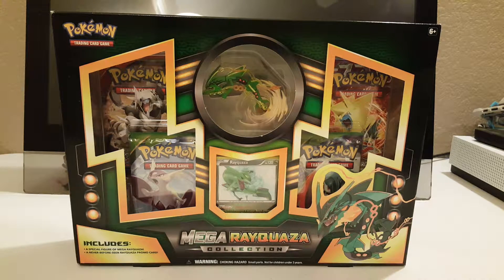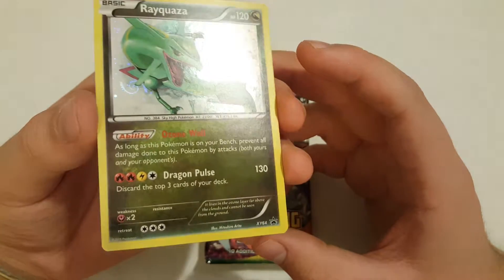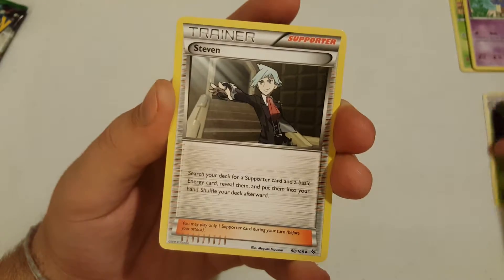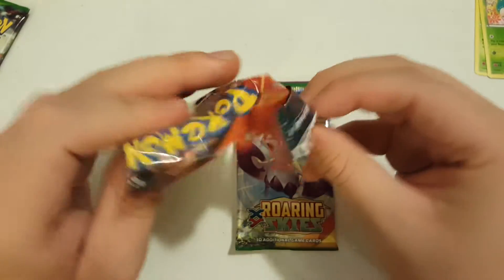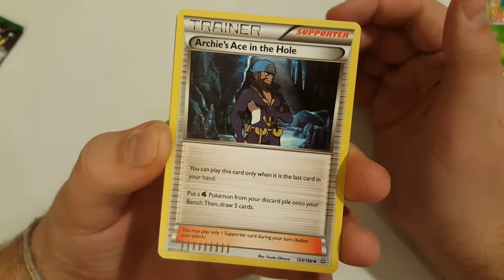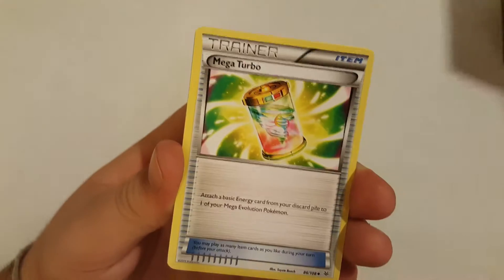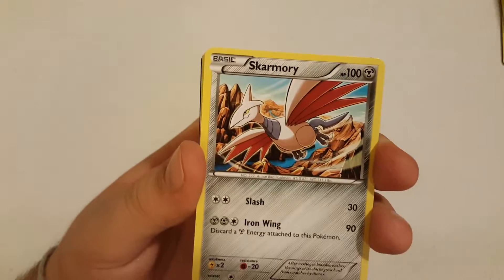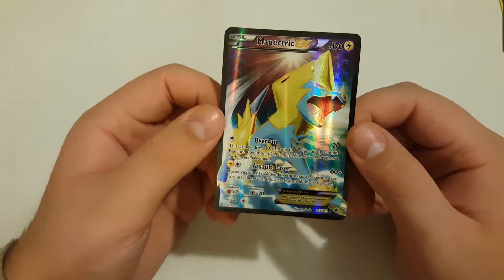Pokemon Unboxing: Mega Rayquaza Box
in this video we open up a Mega Rayquaza Box and get some pretty awesome cards.